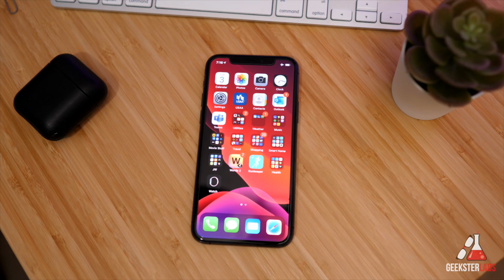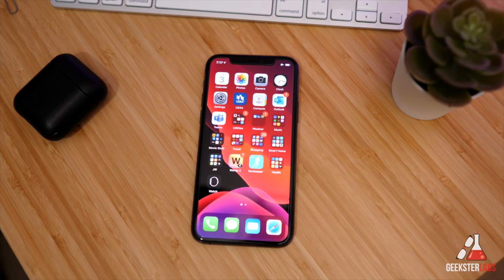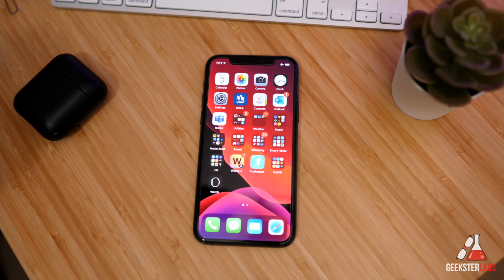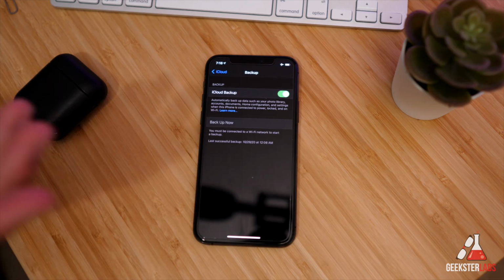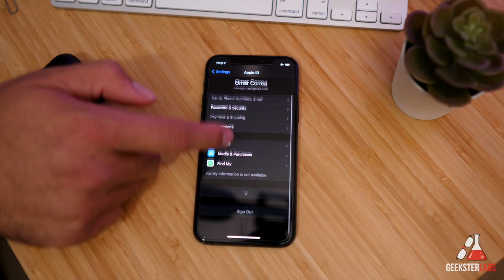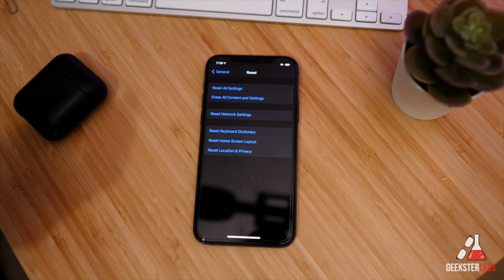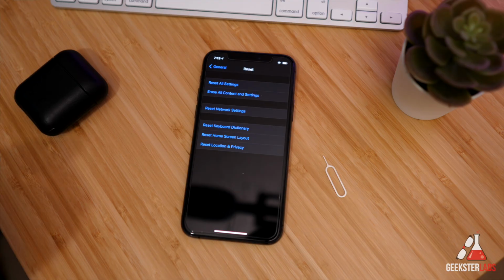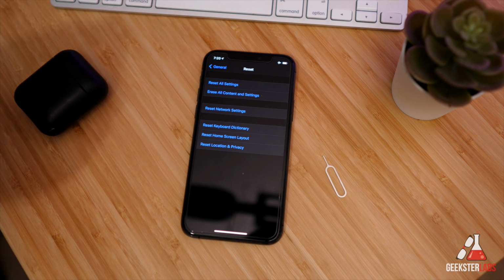How To Factory Restore/Reset/Erase Your iPhone/iPad to Sell, Trade In, or Give Away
[FREE] How to transfer all your iPhone files like photos, videos and music, etc. to PC for backup before resetting it

Here's Apple guide for restoring your iPhone if this video doesn't help

Production Gear I use:
B&H Photo List Link: goo.gl/SrJaZk

Panasonic Lumix G7 Camera
Bower 16mm Cine Lens
Vanguard Tripod
Vanguard Tripod Head
Zoom H5 Portable Audio Recorder
Sennheiser AVX Lapel Mic
13" Apple MacBook Air
27" Apple 5K iMac